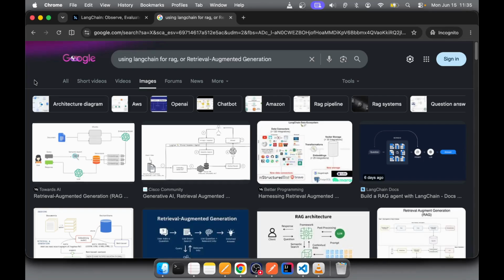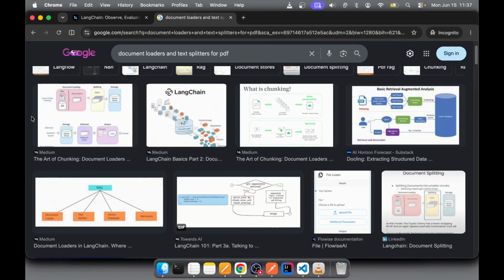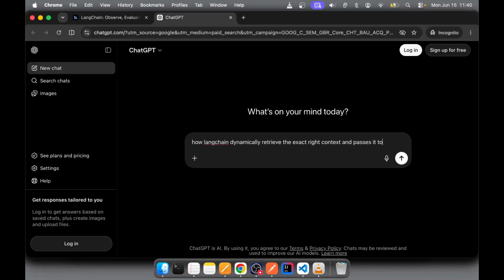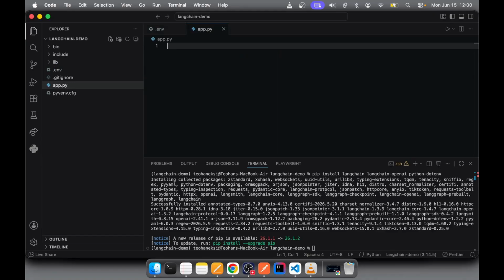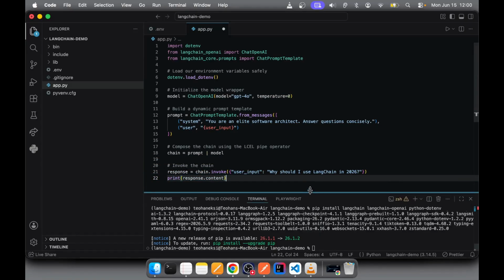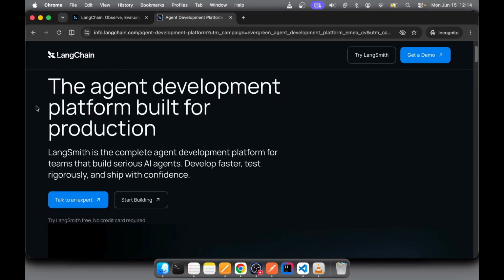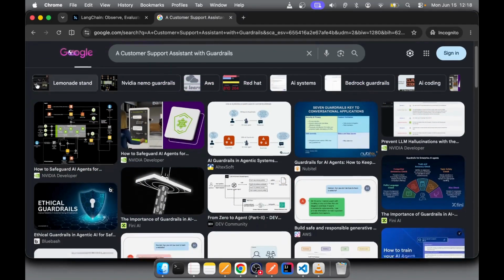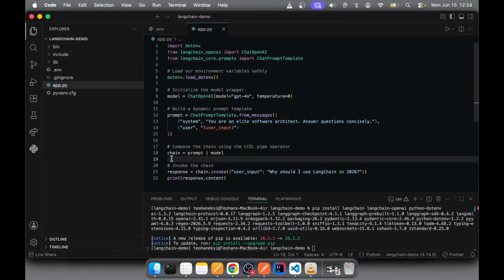What is LangChain? Explained in 6 minutes with A Quick Python Tutorial for Beginners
Master LangChain in just 6 minutes! In this fast-paced LangChain tutorial for beginners, we break down exactly what LangChain is, how it works, and how to use it to build powerful AI applications in 2026.

If you want to move past basic prompt wrappers and start building autonomous AI agents or production-ready RAG (Retrieval-Augmented Generation) pipelines, this is the ultimate quick-start guide for you. We’ll set up our environment in Visual Studio Code, connect LangChain with OpenAI using Python, and look at real-world beginner project ideas to fast-track your AI engineering journey.

⏱️ Timestamps:
0:00 - The Problem with Raw LLMs
1:01 - What is LangChain & Why Use It?
2:05 - How LangChain Works (Core Components & LCEL)
2:50 - Using LangChain for RAG & AI Agents
3:15 - How to Install LangChain in VS Code (Python Setup)
4:12 - Step-by-Step Code Guide: LangChain + OpenAI
5:01 - 3 LangChain Project Ideas for Beginners
5:40 - Wrap Up & Next Steps

🛠️ Code Mentioned in the Video:
To install the modern modular LangChain packages in Python, run:
pip install langchain langchain-openai python-dotenv

If you found this quick breakdown helpful, don't forget to LIKE the video, SUBSCRIBE for more practical AI development tutorials, and drop a comment below letting me know what you're building! 👇